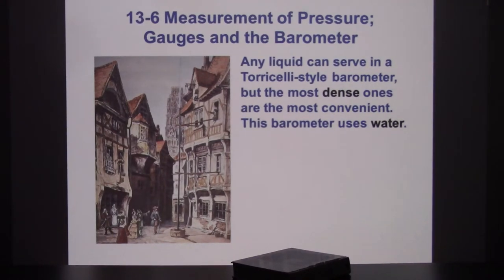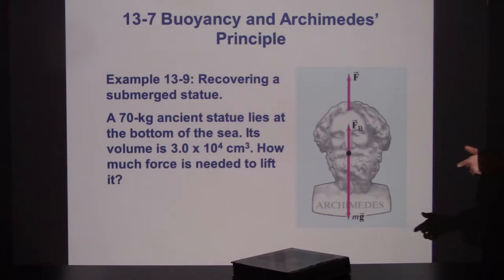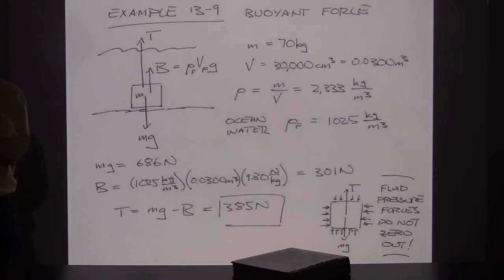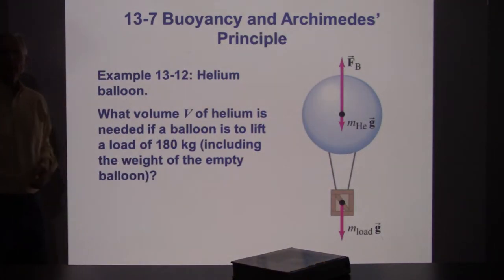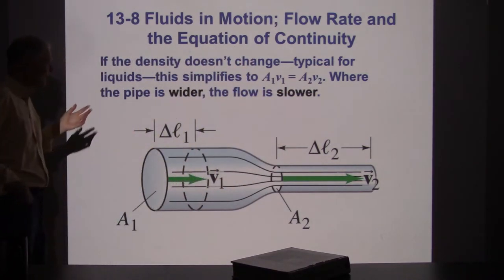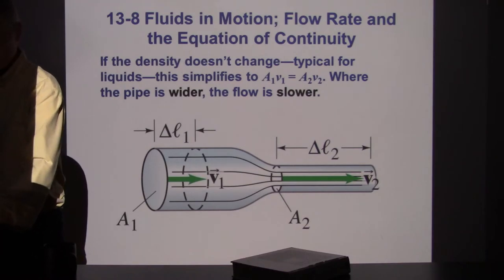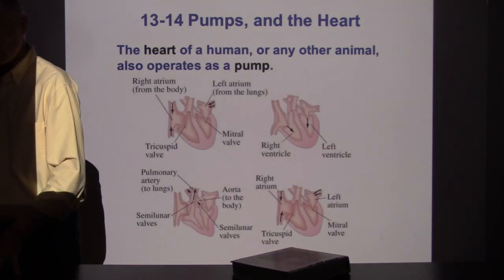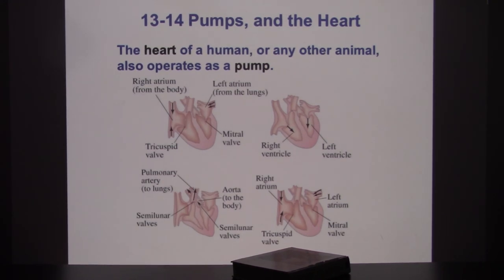Laney College Physics 3A Chapter 13 Lecture 2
Fluids